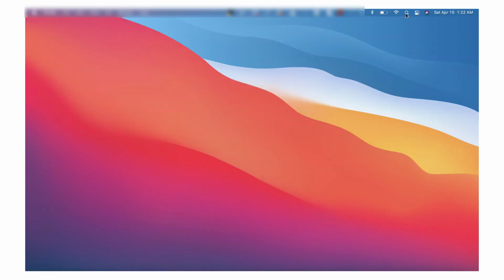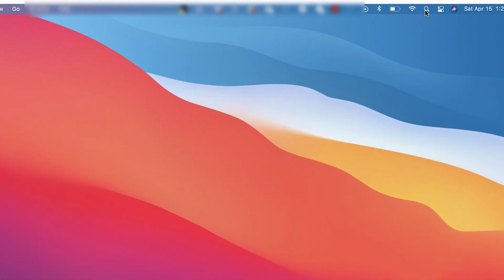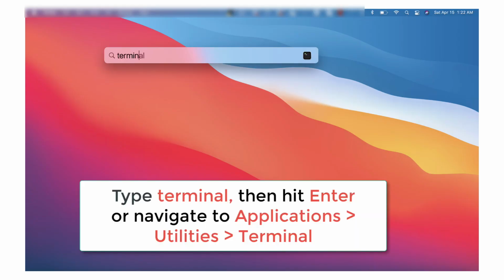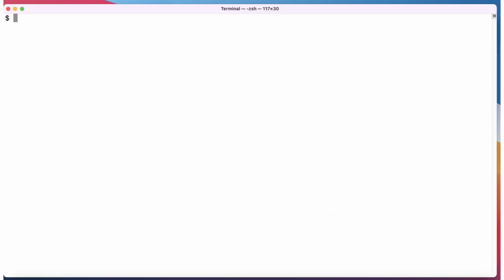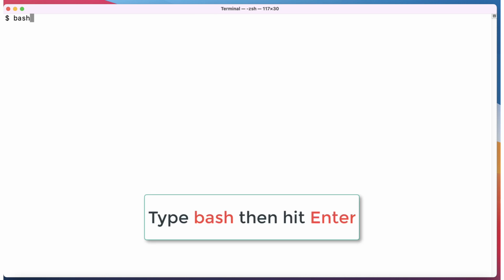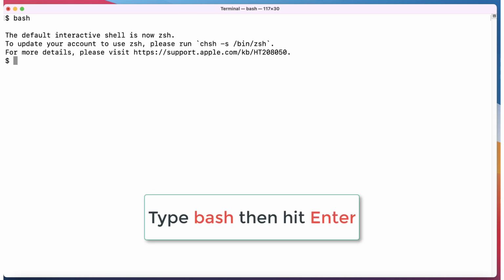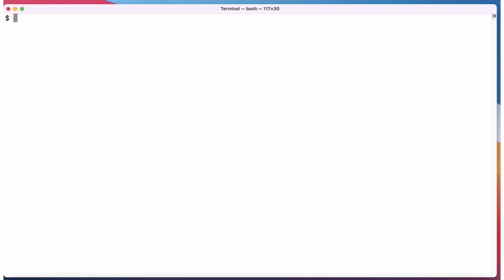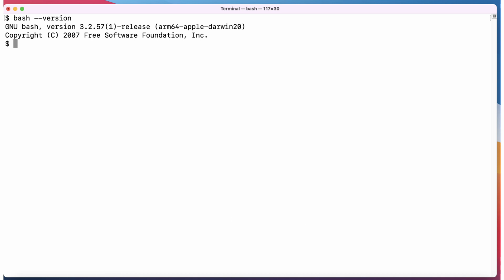Bash Scripting For Beginners - How to Access Bash on MacOS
for the full course
➡️ BASH For Beginners - Learn BASH with our easy-to-follow tutorials